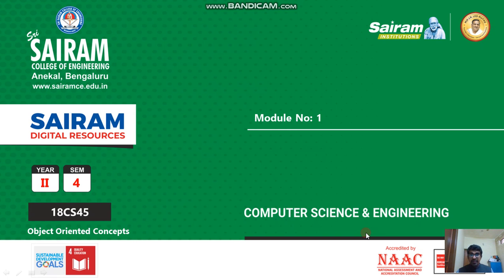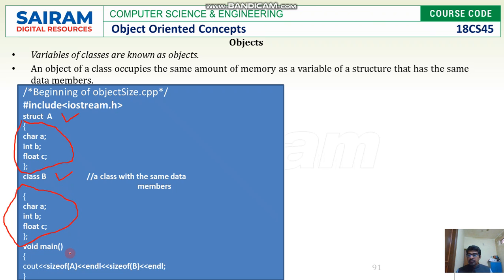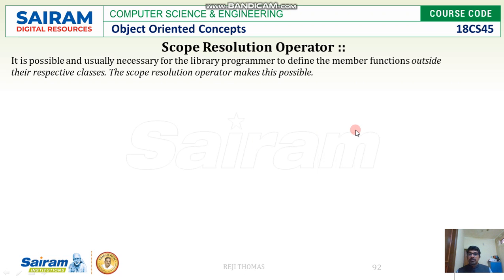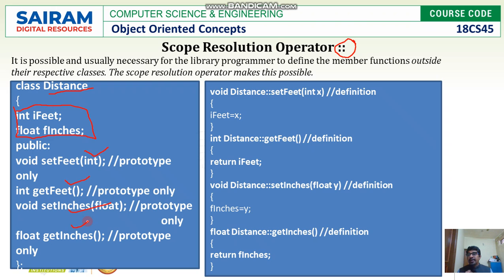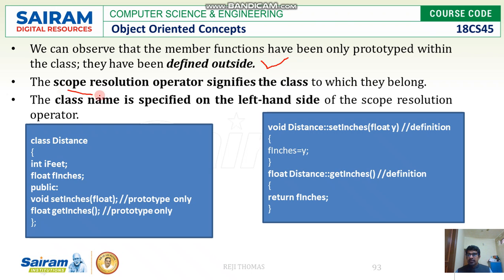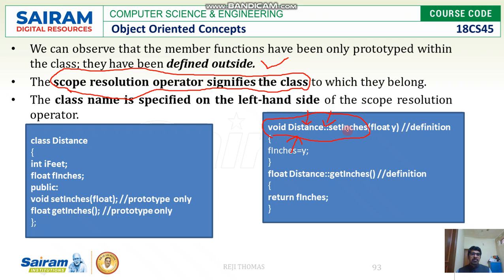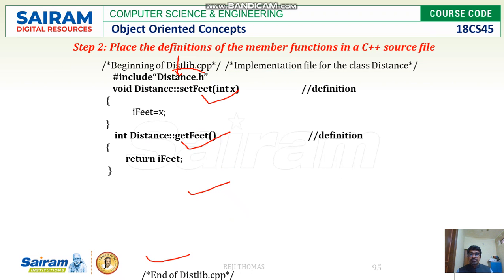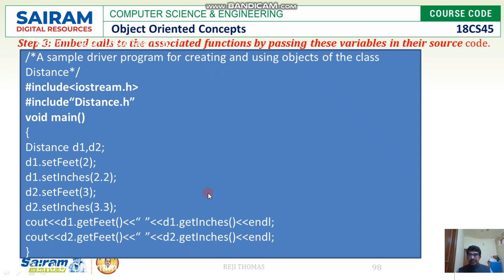LectureVideo_18CS45_Module_1_Object_Reji Thomas